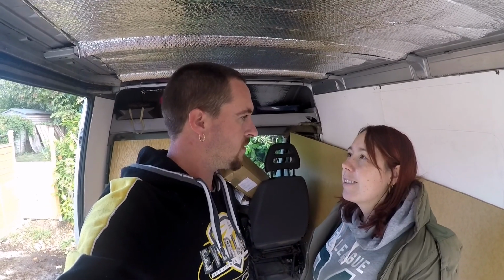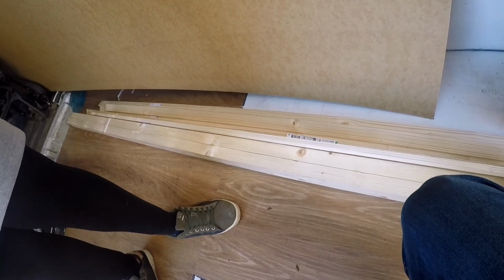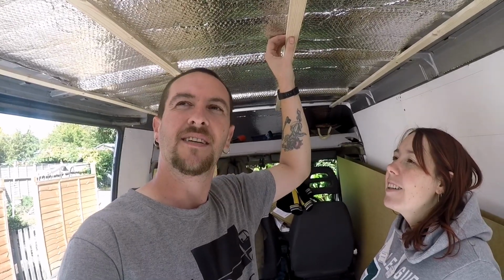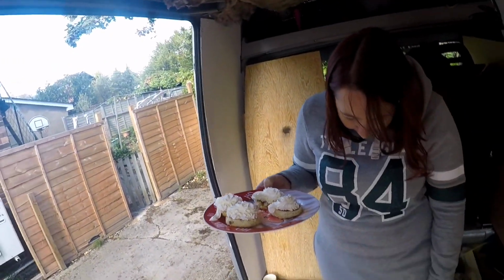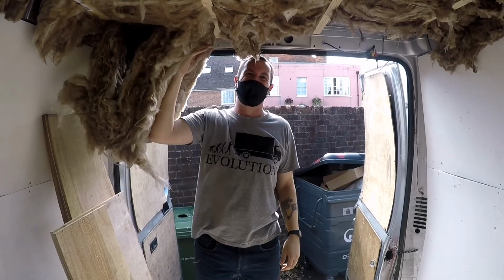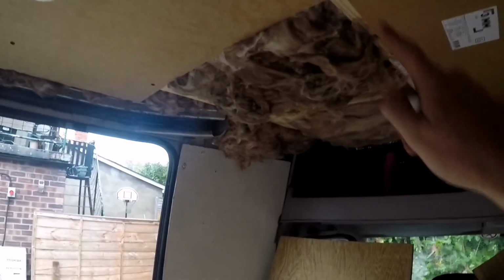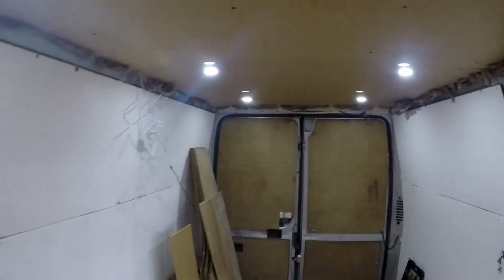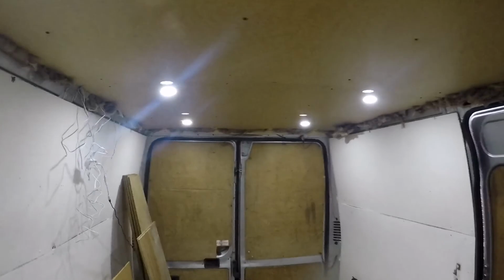Vanlife , camper build the roof and lights go up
Today is the 3rd time working on the van and we insulate the roof and the lights go in,